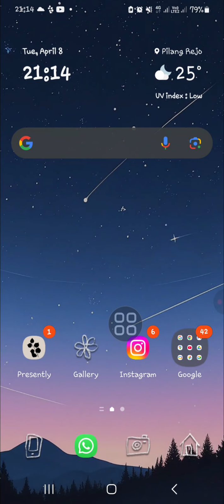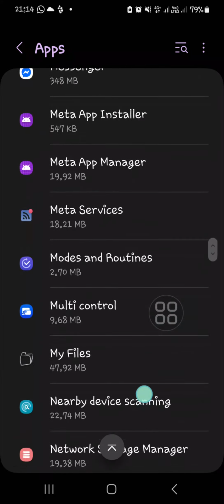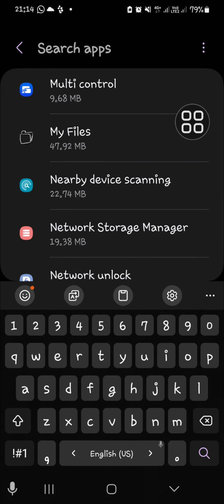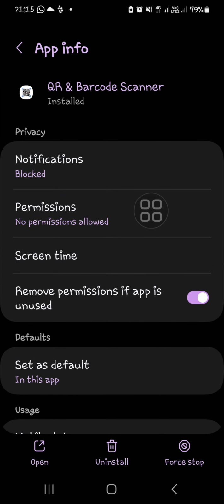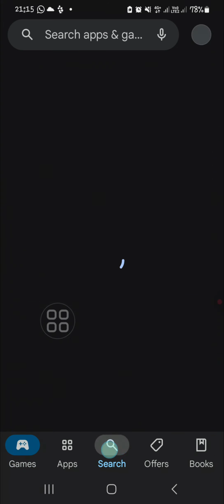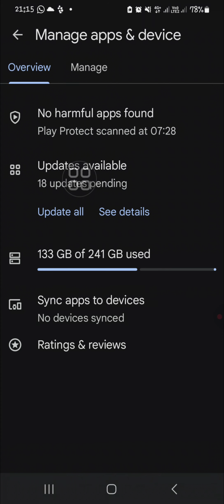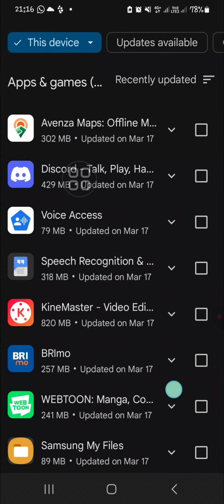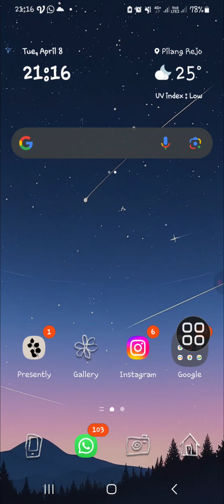💥 EFFORTLESS: How to UNINSTALL QR Code Reader & Barcode Scan App 2025 | Deactivate QR Code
In this video, I’ll show you how to use the best Code Reader & Barcode Scanner App in 2025, and also how to deactivate or disable a QR code when you no longer want it to be used.